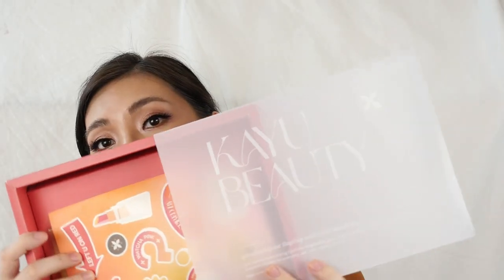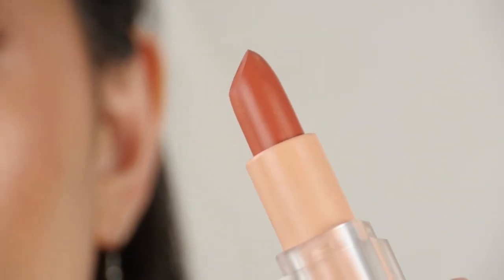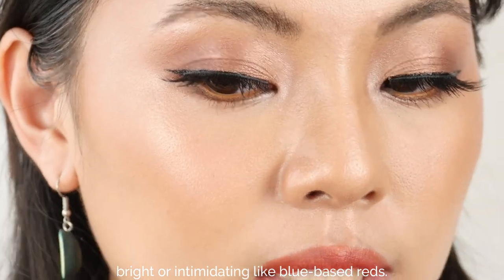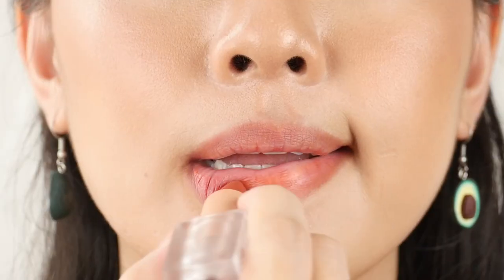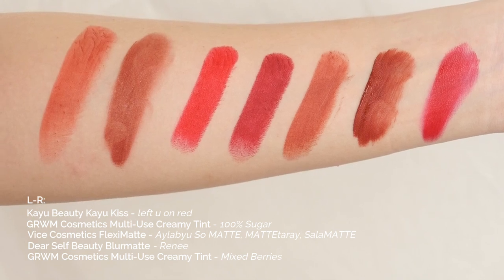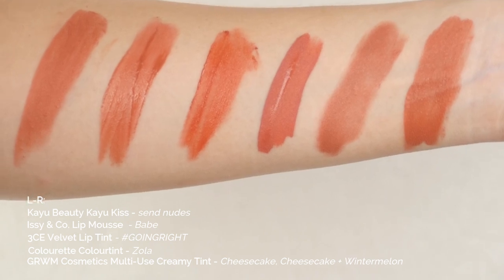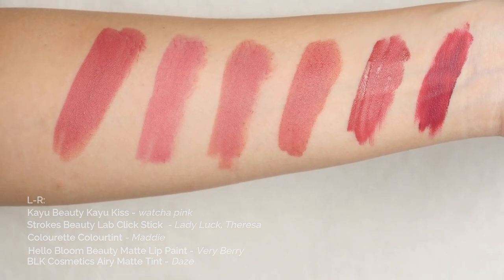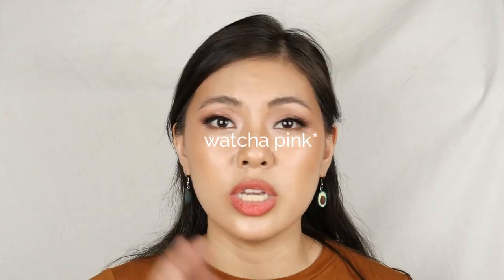Trying on Kayu Beauty Kayu Kiss Lipstick! Swatches, Wear Test and First Impressions Review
Thank you so much Kayu Beauty for sending this over! I can’t wait to share my first impressions review on these new matte moisturising lippies. Enjoy!

Also Watch:
I'm going on a Replacement only No-Buy! Banning myself from shopping for a year! Rules & Reasons
RECREATING ROMAND LIP TINTS WITH LIPSTICKS I HAVE ON HAND!

//Products Used//
Kayu Beauty Kayu Kiss Lipstick in Left u on red 3.8g, P349
Kayu Beauty Kayu Kiss Lipstick in Luv u a latte 3.8g, P349
Kayu Beauty Kayu Kiss Lipstick in Papa don’t peach 3.8g, P349
Kayu Beauty Kayu Kiss Lipstick in Clay with me 3.8g, P349

//Time Stamps//
0:00 Intro
1:31 Initial thoughts on the brand, about Kayu Beauty
2:47 The PR Package and packaging
5:32 Shades and Arm Swatches
6:35 Pricing & Availability
7:10 Shade Names & Scent, Lip Prep
7:41 Lip Swatch: Left u on red
8:47 Lip Swatch: Luv u a latte
9:40 Lip Swatch: Papa don’t Peach
10:21 Lip Swatch: Send nudes
10:59 Lip Swatch: Clay with me
11:45 Lip Swatch: Watch Pink
12:27 Lip Swatch: All shades
12:33 Shade Comparisons: Left u on red
13:10 Shade Comparisons: Luv u a latte
13:55 Shade Comparisons: Papa don’t Peach
14:31 Shade Comparisons: Send nudes
15:25 Shade Comparisons: Clay with me
16:16 Shade Comparisons: Watch Pink
17:17 Wear Test
18:18 My first impressions, a summary of my thoughts on product and outlook
23: 16 Outro

// Wassap? //

ninjoi. - Give it To Me

All opinions are my own and always will be! ILYSM!